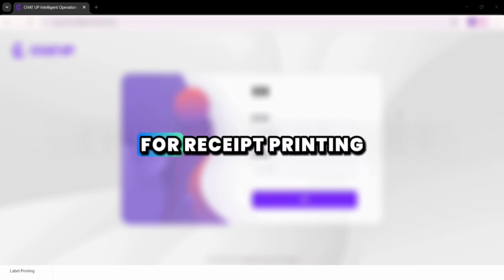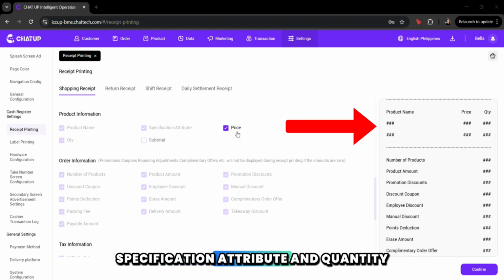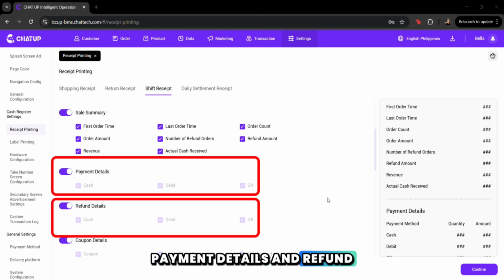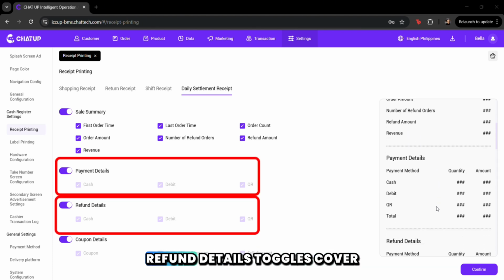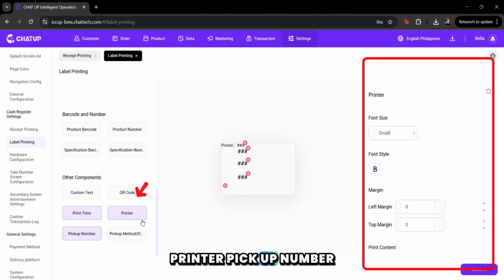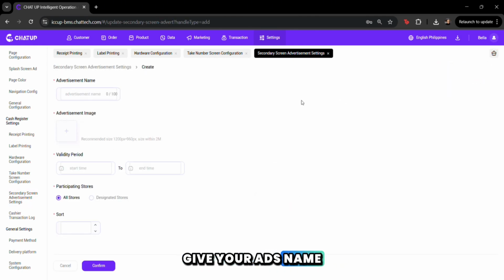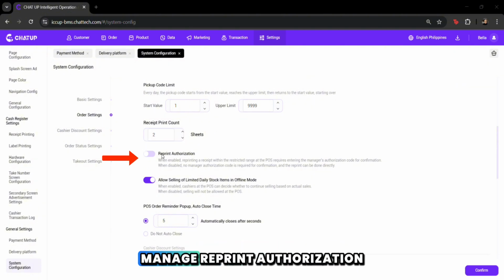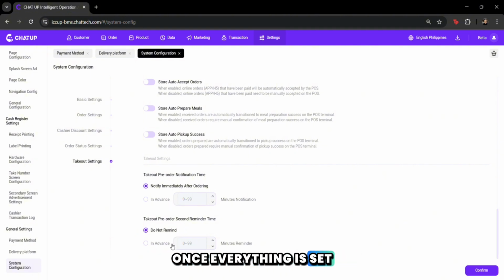ChatUP POS Tutorial Part 6: Receipt, Label, Hardware & System Configuration Tutorial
Welcome back to our ChatUP POS tutorial series! 🚀

In this video, we’ll guide you step by step through the cash register and system settings inside ChatUP POS. From customizing receipts and labels, to configuring hardware, secondary screens, and transaction logs.

👉 Here’s what you’ll learn:
* Receipt printing (shopping, return, shift, daily settlement receipts)
* Label printing setup & customization
* Hardware configuration and device management
* Take number / pickup number screen setup
* Secondary screen advertisement display
* Cashier transaction log for accountability
* Payment method setup & takeaway platform integration
* Full system configuration (basic settings, orders, discounts, and more)

With these tools, you can optimize your checkout process, improve efficiency, and deliver a smoother customer experience in your store.

Chapters
00:00 Intro
00:29 1. Receipt Printing
00:58 1.1 Shopping Receipt
03:08 1.2 Return Receipt
03:55 1.3 Shift Receipt
06:12 1.4 Daily Settlement Receipt
07:04 2. Label Printing
09:14 3. Hardware Configuration
10:04 4. Take Number Screen Configuration
10:55 5. Secondary Screen Advertisement Settings
11:30 6. Cashier Transaction Log
12:13 7. Payment method
12:39 8. Delivery Platform
12:51 9. System Configuration
15:44 Outro